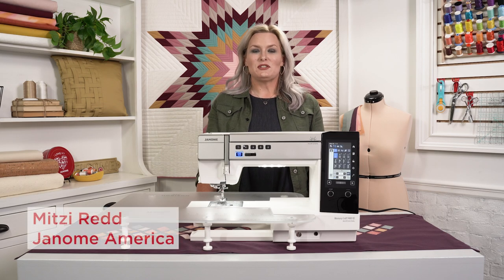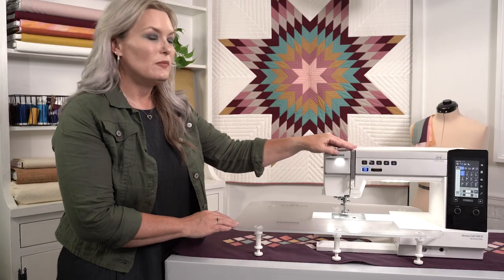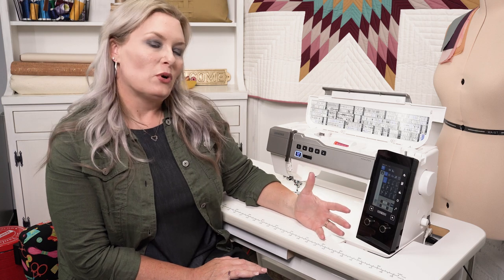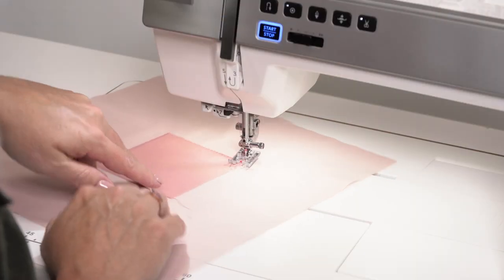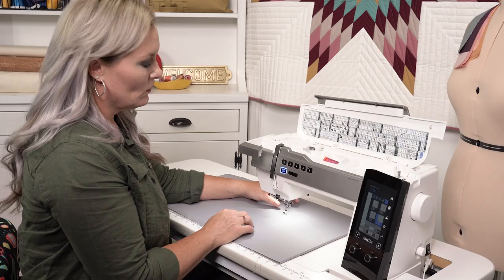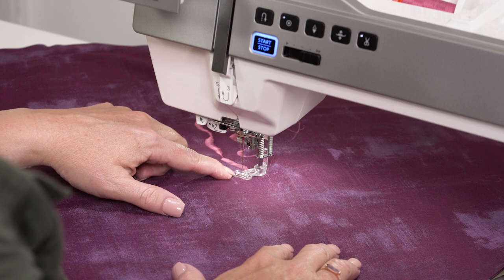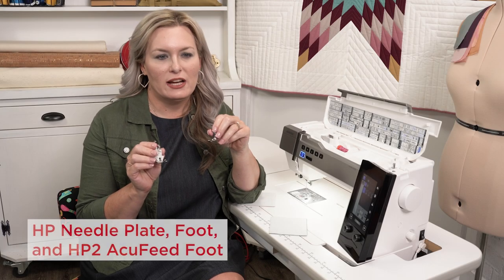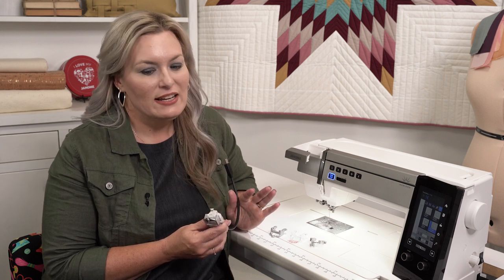Horizon Memory Craft 9480QC Professional Features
The legacy of the Memory Craft Series continues with the Horizon Memory Craft 9480QC Professional. Featuring 400 built-in stitches, 11 one-step buttonholes, and alphanumeric fonts, including 9mm lettering and numbers. Customize each stitch, including buttonholes, plus save your favorite stitches easily using the 5-inch High-Def Color Screen. The 9480QCP is the first in this series to include AcuSpark2, an updated Superior Needle Threader, and offer A.S.R. (Accurate Stitch Regulator) as an optional accessory. The Horizon Memory Craft 9480QCP preserves the legacy of the Memory Craft series and continues to scale new heights beyond the Horizon.